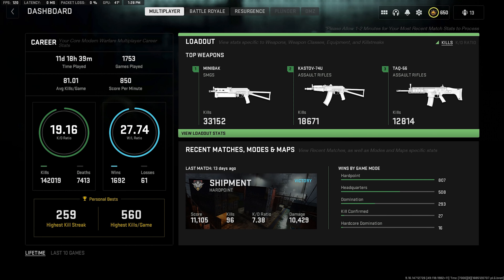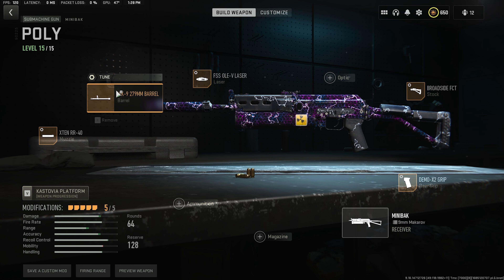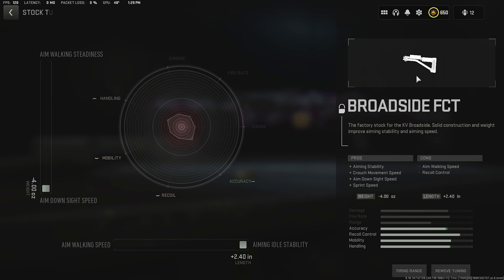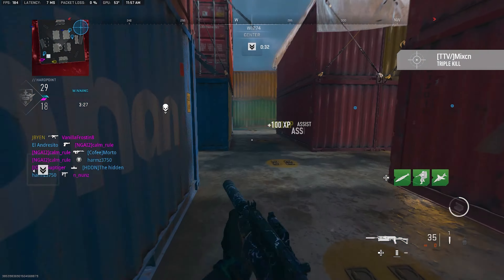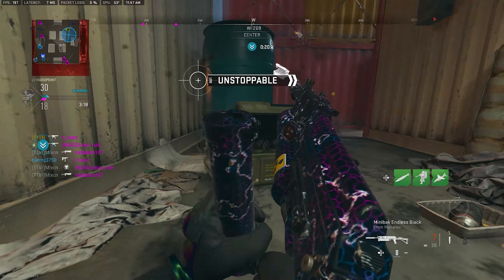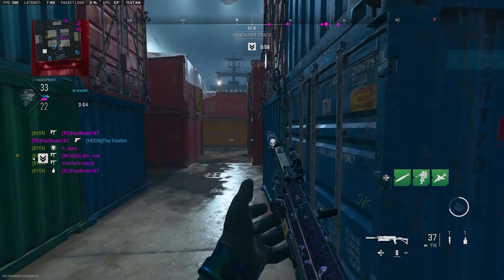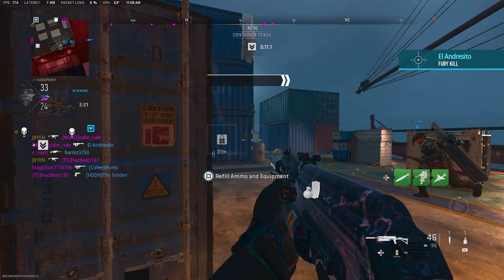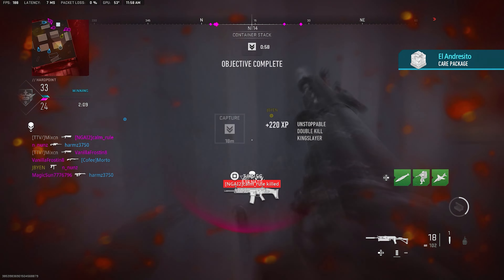*USE* THIS SMG NOW!!!🔥(Best Minibak Class Setup) - Modern Warfare 2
In Todays video, I dropped a 75 Gunstreak using the META SMG in Modern Warfare 2! (BEST Minibak CLASS SETUP)

My Content Consists of:
Best Class Setups
High KD Gameplays
High Kill Gameplays
Nuke Gameplays
Double Nuke Gameplays
Triple Nuke Gameplays
Quad Nuke Gameplays
Penta Nuke Gameplays